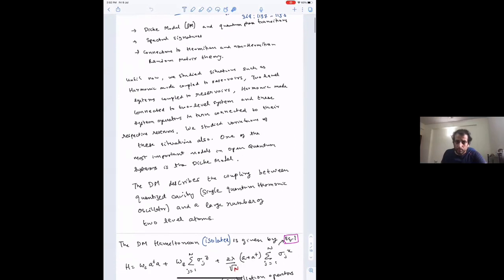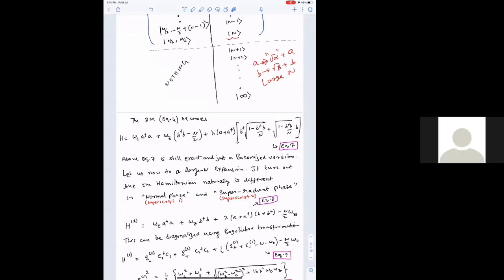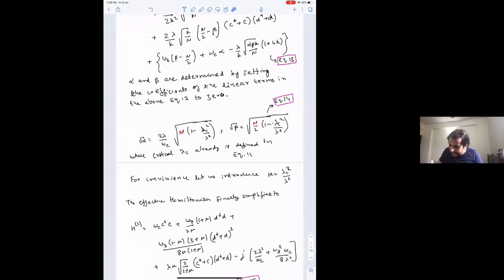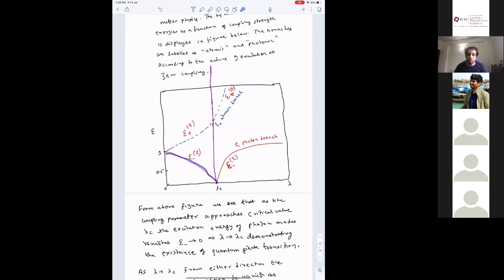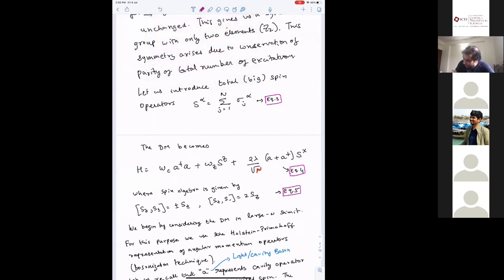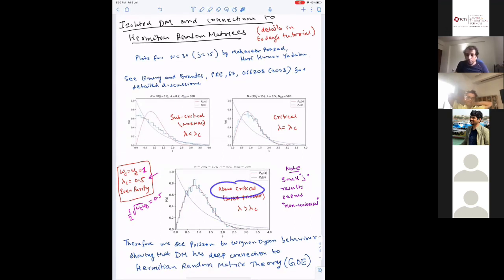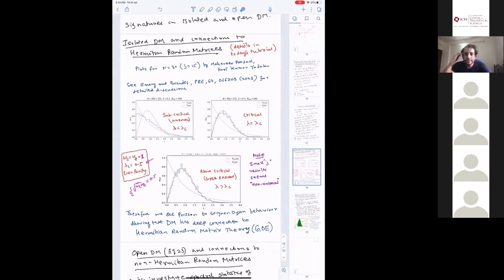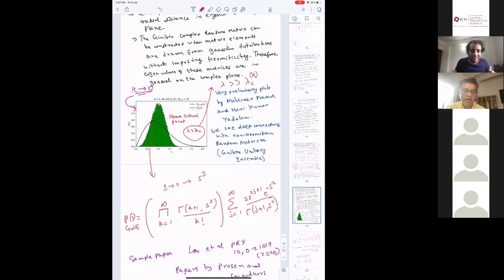Introduction to open quantum systems-5 by Manas Kulkarni